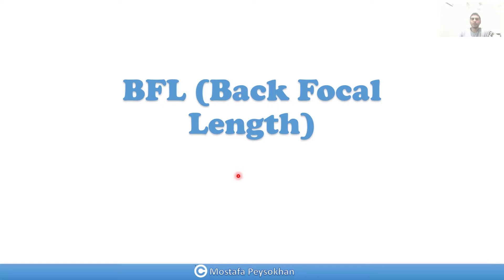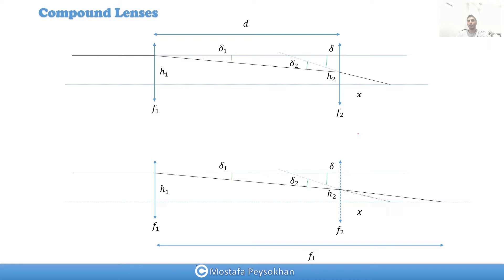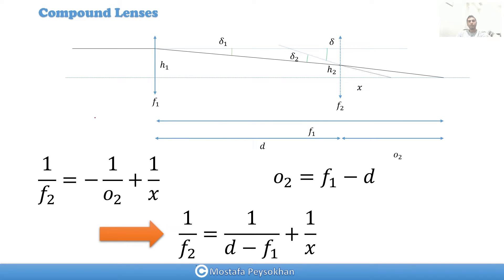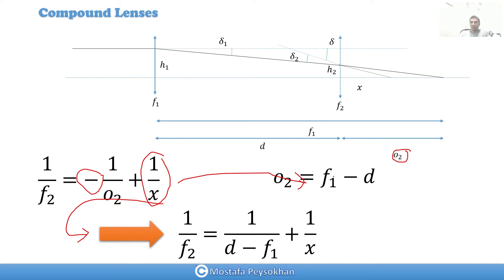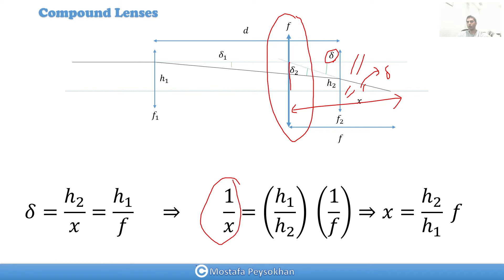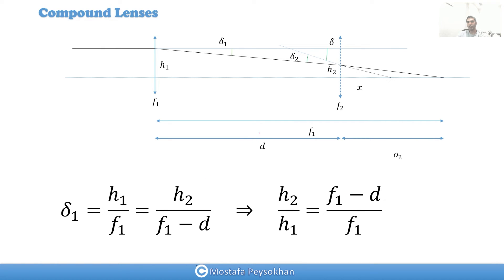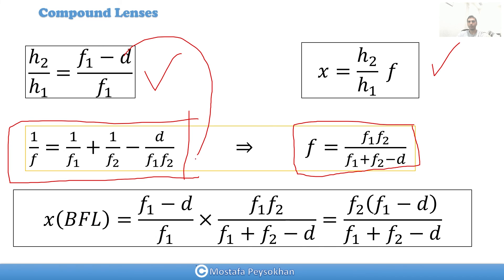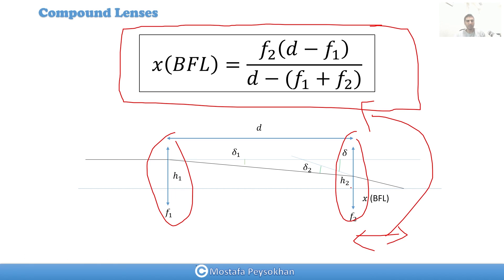A Comprehensive Guide to Calculating Lens Back Focal Length of Lens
oin us for a thorough exploration of lens optics in our latest tutorial, where we demystify the concept of back focal length. This video offers an accessible yet insightful journey into the calculation of back focal length, suitable for students, hobbyists, and professionals seeking a deeper understanding of optics.

We'll break down the back focal length equation into easy-to-follow steps, providing clear explanations and real-world examples along the way. Whether you're a photographer, physicist, or simply curious about optics, this tutorial will empower you to confidently calculate the back focal length for various lens setups, including thicker lenses.

By the end of this video, you'll have a solid grasp of lens mechanics and the practical applications of back focal length calculation. Don't miss out on this opportunity to enhance your optical knowledge – watch now and take your understanding of lens optics to the next level.